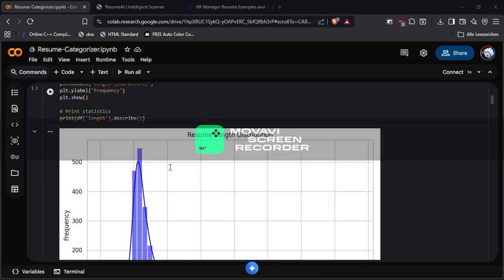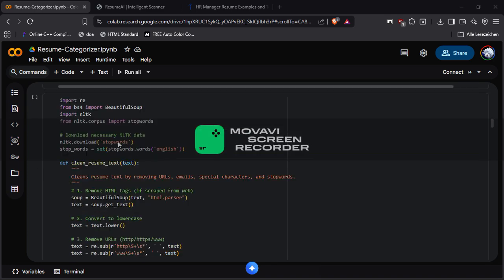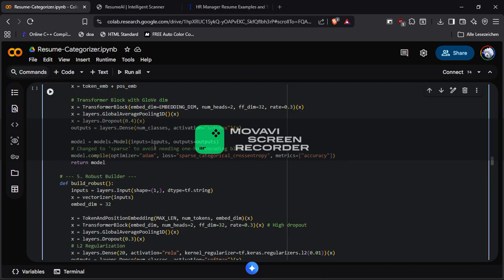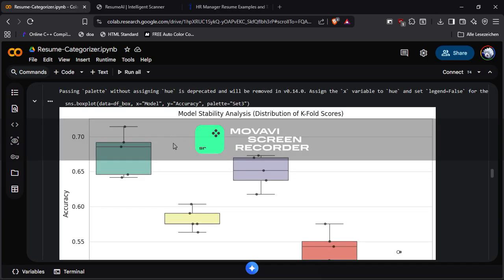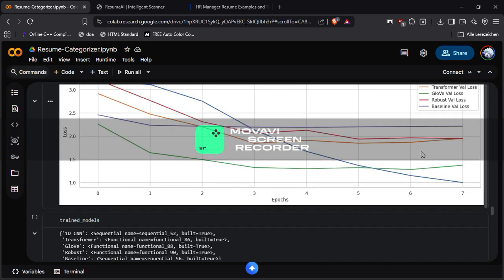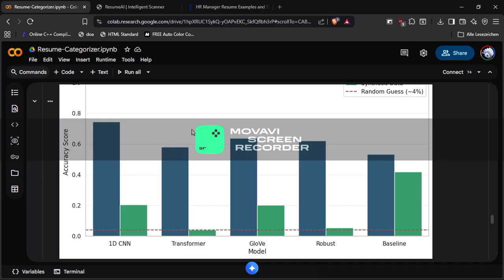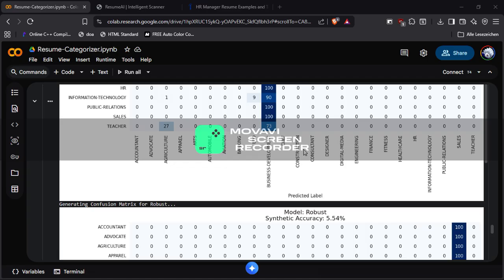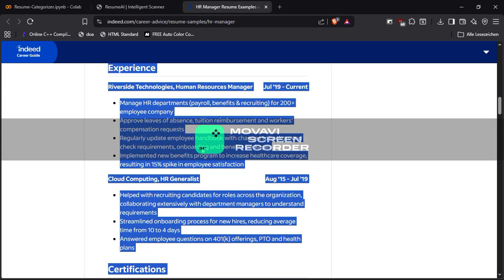Resume Categorizer - NLP Project